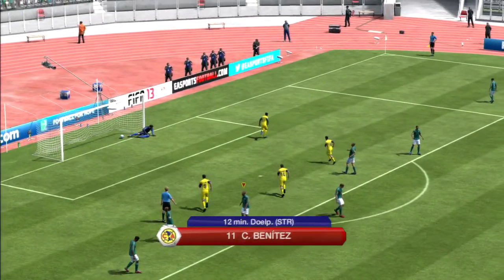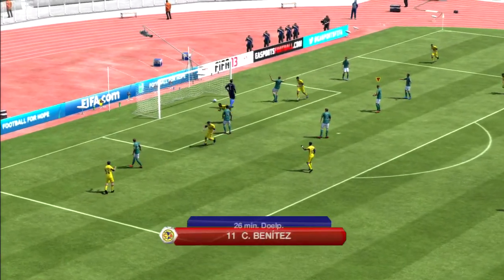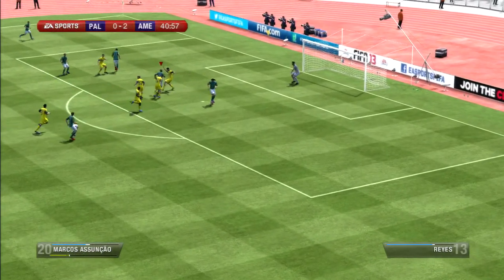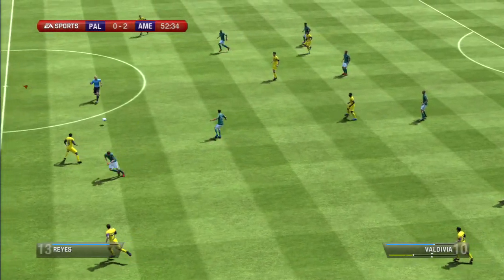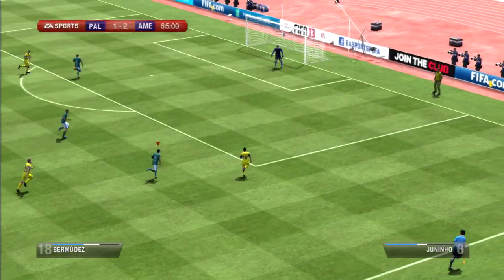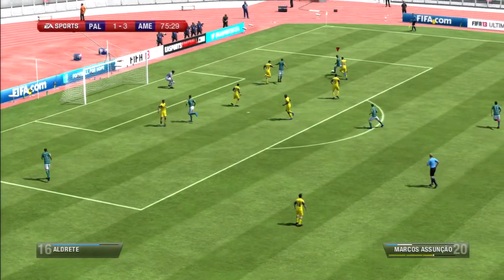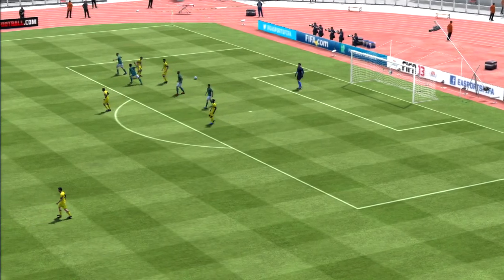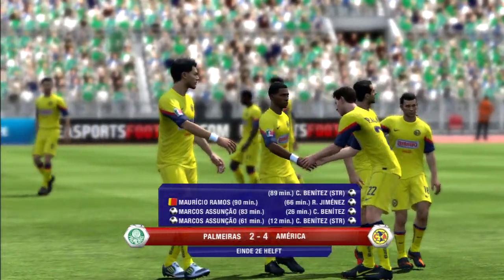Jampetable Cup - Round 2: Playoffs - Game 5: Palmeiras - CA América